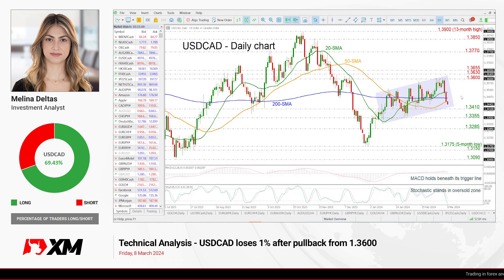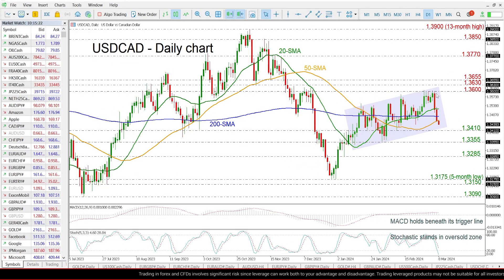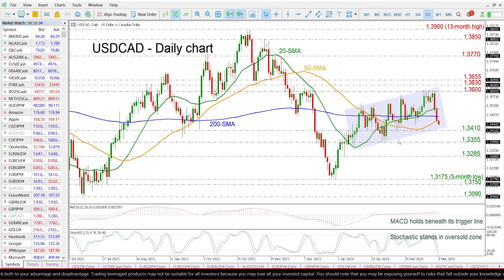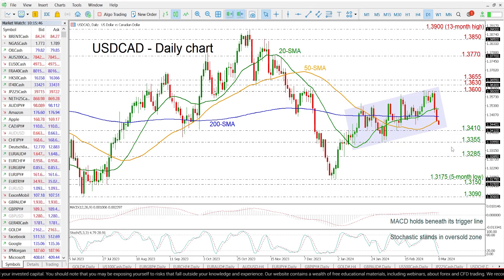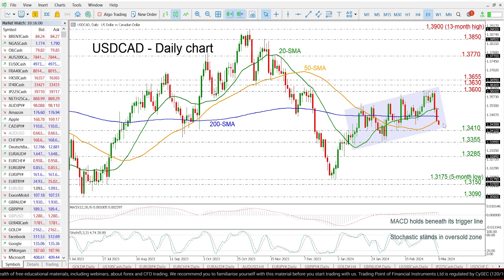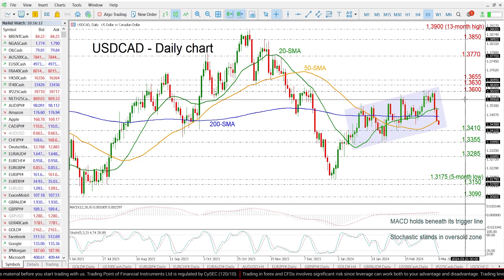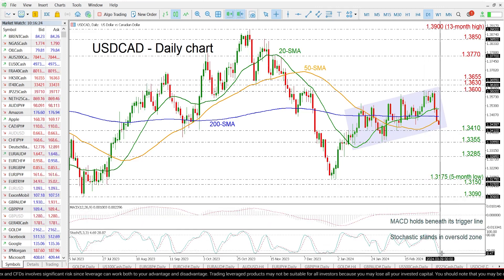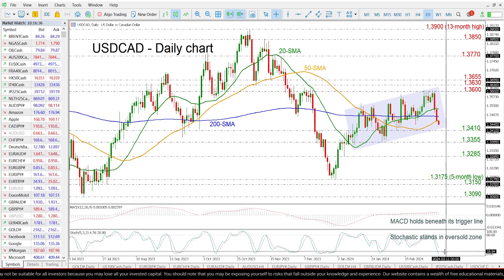Technical Analysis: 08/03/2024 - USDCAD loses 1% after pullback from 1.3600